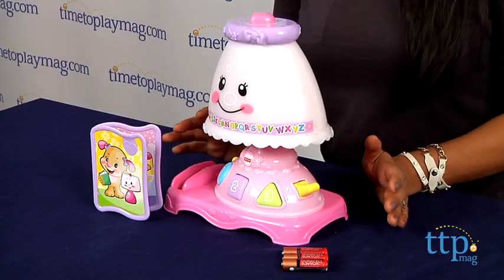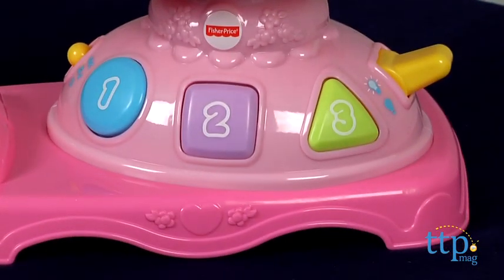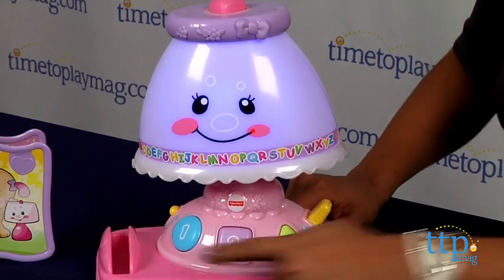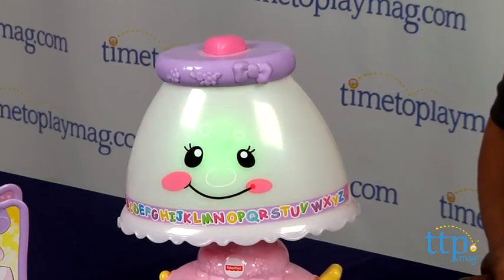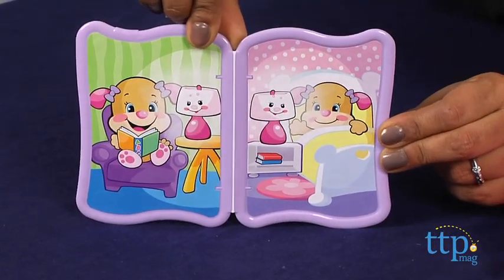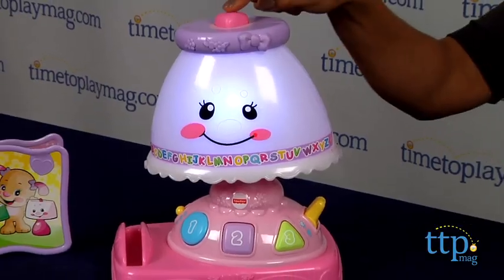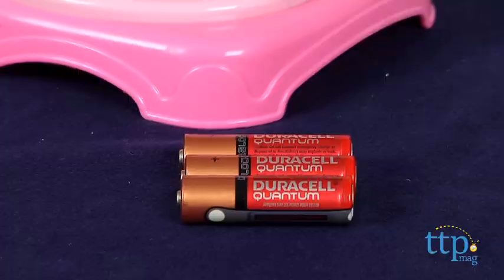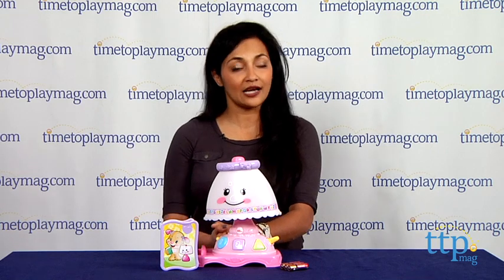Laugh & Learn My Pretty Learning Lamp from Fisher-Price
For the full review, where it's in stock, and how much it costs,

The Laugh & Learn My Pretty Learning Lamp is a charming lamp for babies that shines and plays more than 30 songs, tunes, and phrases that introduce kids to letters, colors, shapes, and more. This pink light has sweet details, including flowers and bows and a happy face to keep your child engaged. Press one of the three shape buttons to hear a song or a friendly phrase. The lamp also lights up in different colors. This toy offers two modes of play: Learning and Music. In Learning mode, the lamp sings the alphabet and teaches shapes. In Music mode, the lamp sings friendly songs. The big yellow switch turns the lamp on and off. There is also a little picture book that fits in its own storage spot on the lamp.